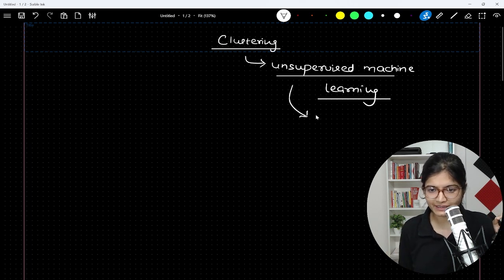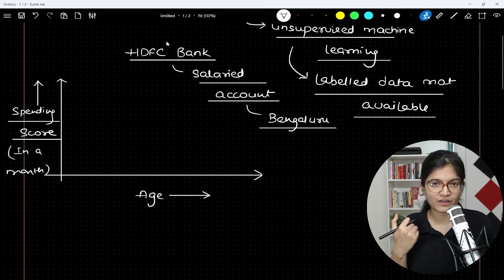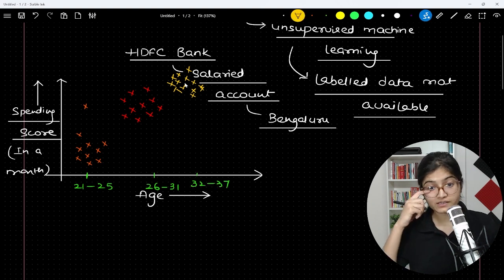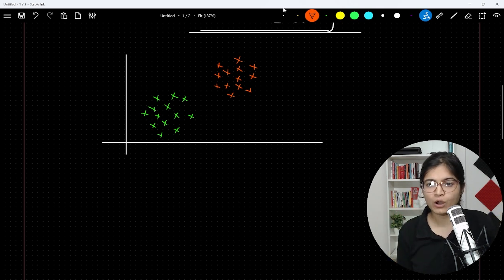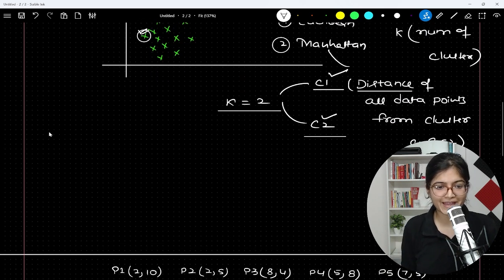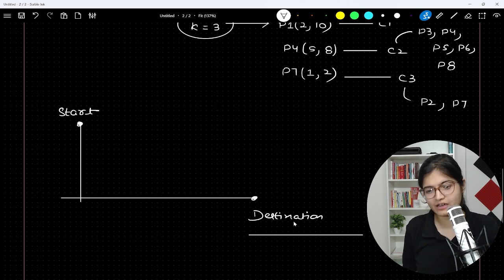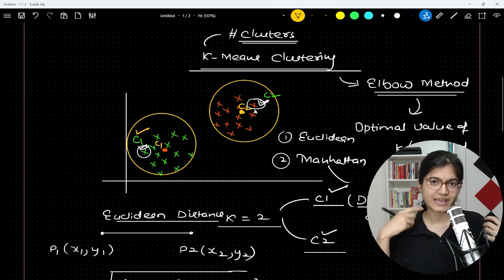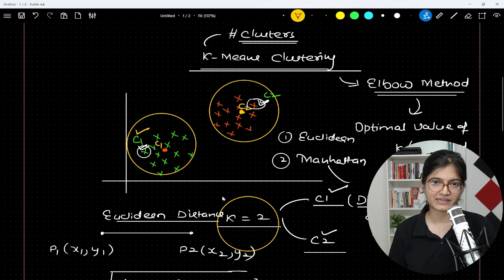K-Means Clustering Algorithm